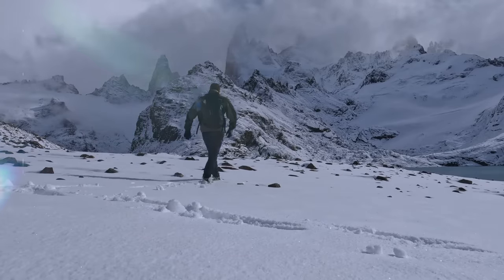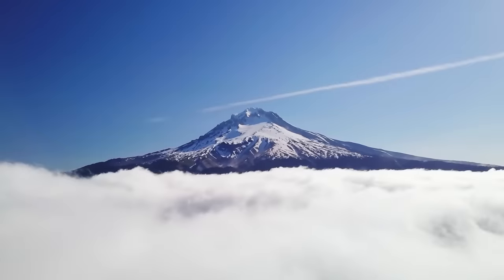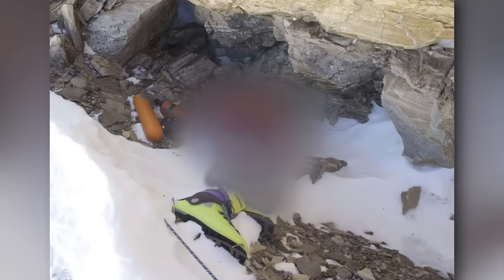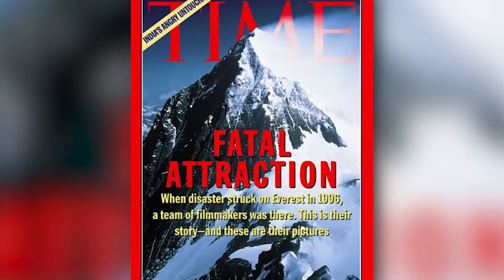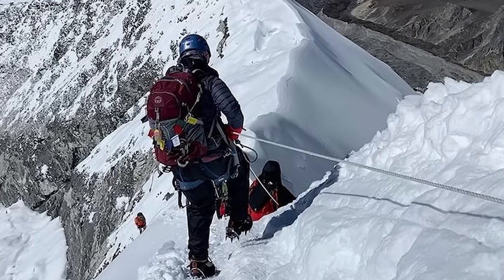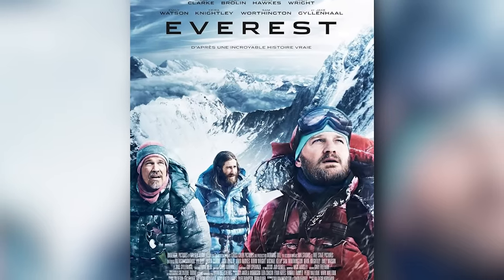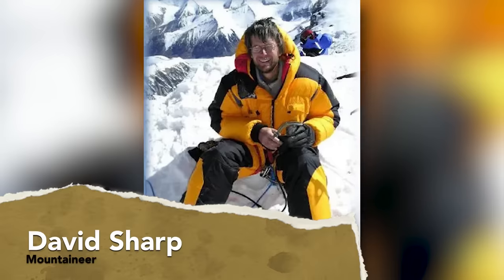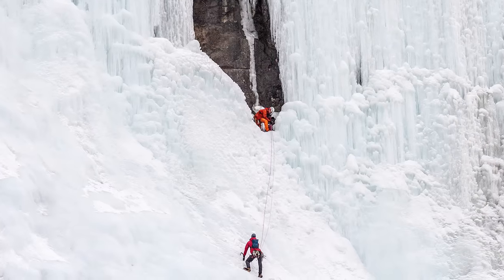The Tragic Story Of The Frozen Man On Top Of Mount Everest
As a reporter from the BBC once stated, "When [Mount] Everest takes a life, it also keeps it." The number of bodies on Everest grows every year from the climbers who lose their lives on its slopes. Causes of death include hypothermia, exhaustion, lack of oxygen, and falls, among other realities. Once the bodies are frozen, they become attached to the hillside, and on Everest they stay - permanently. One of Everest's most famous residents, Green Boots, who fell victim to the deadliest day in Everest history, resides at a particular location on the mountain where most hikers must pass. As a result, Green Boots on Everest has become one of the landmarks for those heading up the slopes.